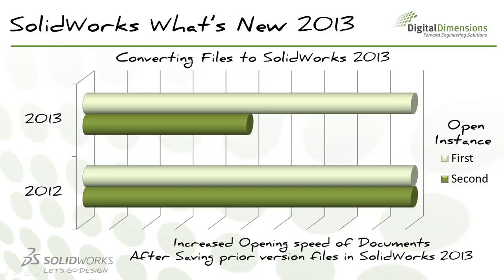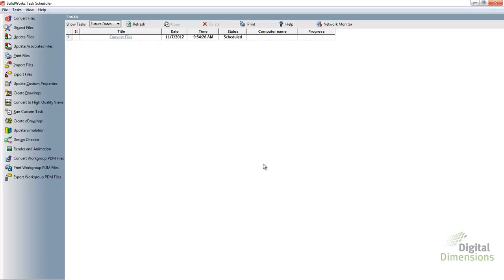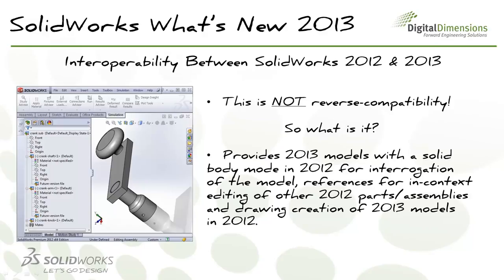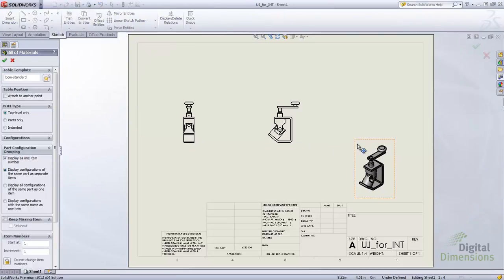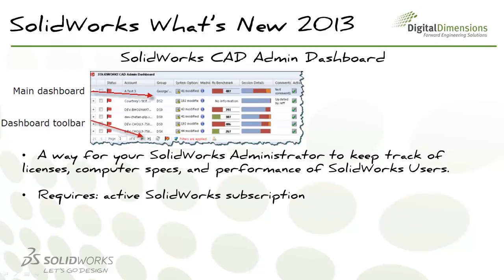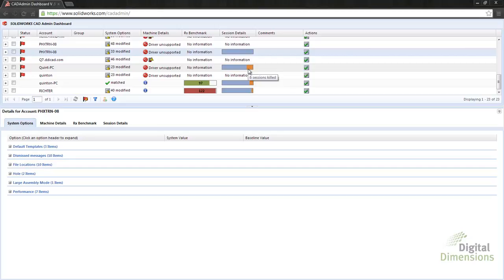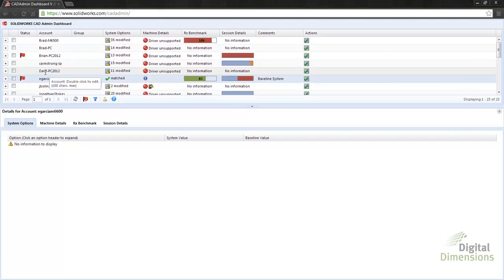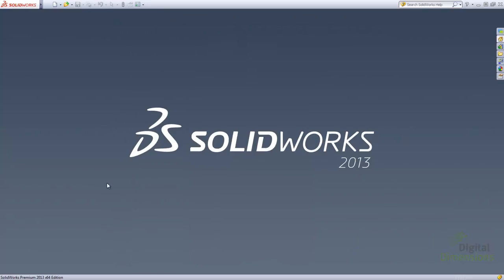Video Archive: What's New in SOLIDWORKS 2013 - Administration & Installation